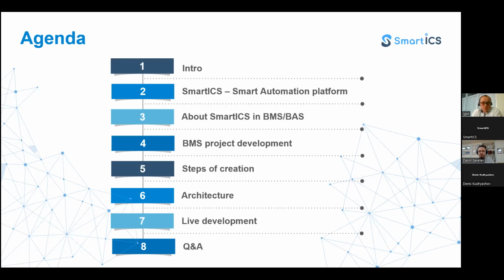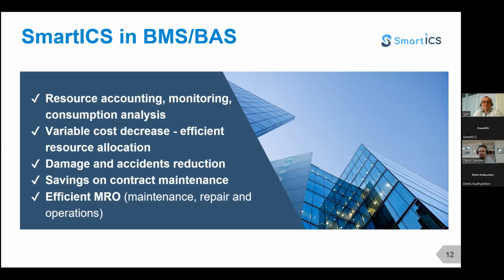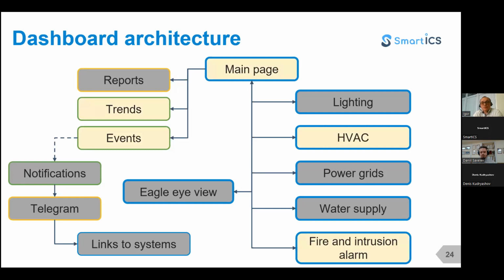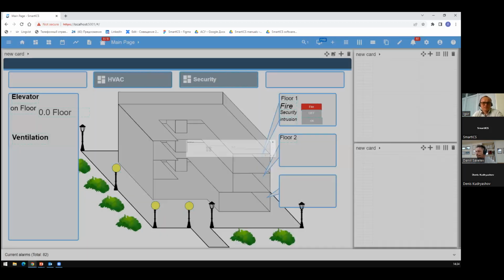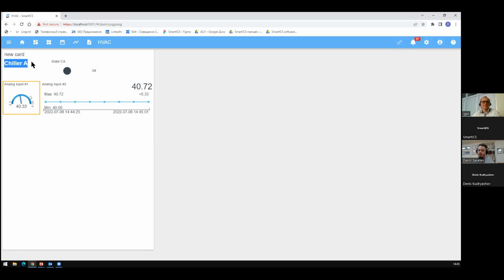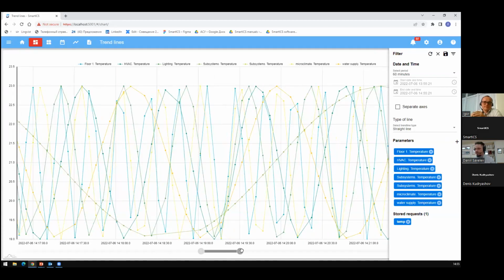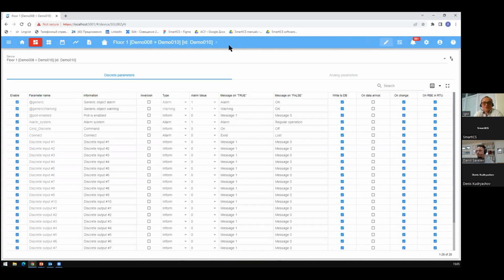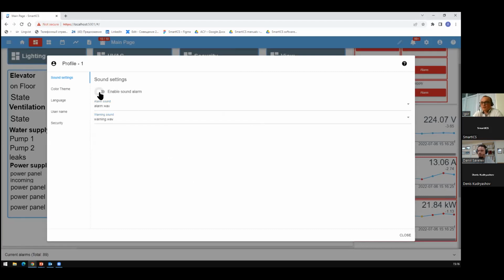SmartICS Webinar "How to develop BMS\BAS projects"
At the webinar we are showing you as System integrators how to create a real life BMS project.

Together we check the following:
Technical requirements
System structure
Determining the target parameters
Hardware system architecture
Development of the dashboard structure
Setting parameters and visualization of the technological process in SmartICS (ventilation, lighting, power supply, fire alarm systems, etc.)

It will only take you an hour to get to know our system with a real example. You will have a brief instruction that can be used in BMS / BAS projects.